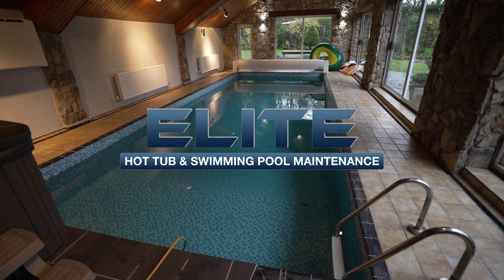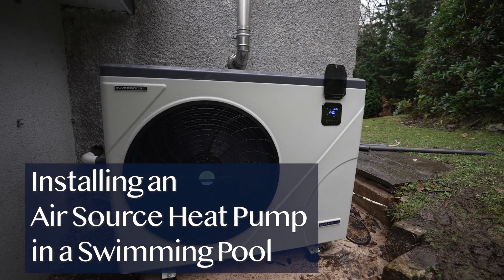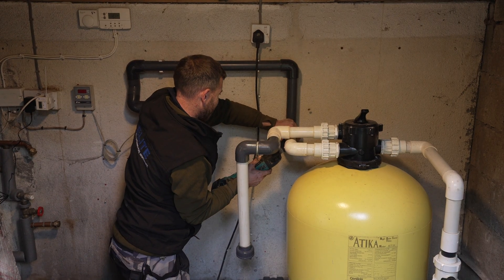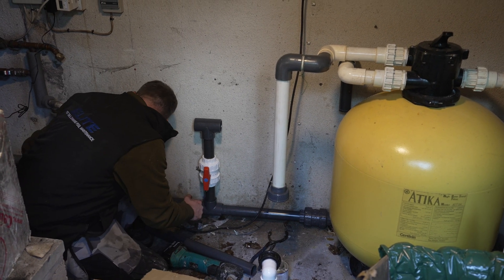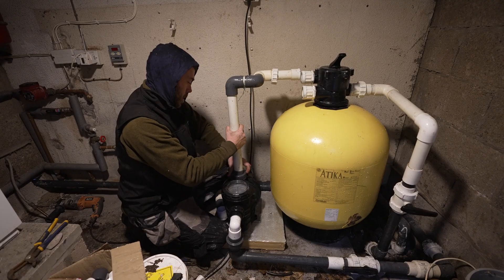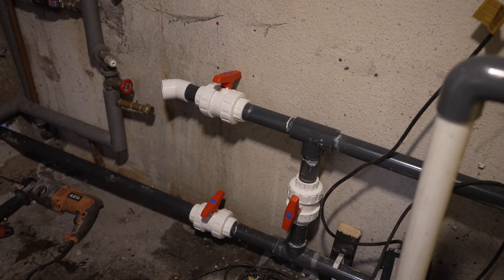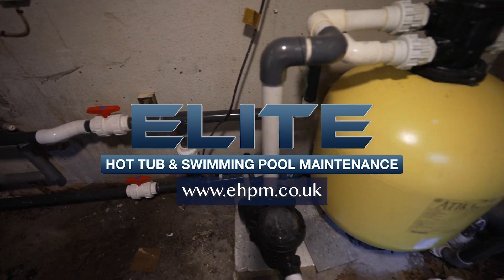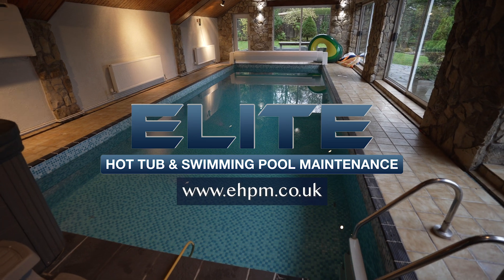Installing an Air-Source Heat Pump in a Swimming Pool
In this video, we are documenting the installation of an Air-Source heat pump for a swimming pool in one of our customer's holiday properties.

With the unprecedented rise of energy prices in the UK, many people are looking at alternative ways to lower their energy consumption in their holiday letting properties. Air Source Heat Pumps have been proven to reduce the heating costs associated with heating a hot tub or swimming pool by up to 30% in the Winter months and up to 65% in the Summer.

Elite Hot Tub & Pool Maintenance are here to help you make the right choice that will benefit you in energy savings and reduced carbon emissions for years to come. We are delighted to announce our new “Energy Saving Upgrade”; a bespoke service, supplying and installing quality heat pumps tailored to your hot tub or pool. This service includes; Pairing your tub or pool with a quality heat pump from an established Hot Tub or Swimming Pool Brand (Balboa, Gecko, Astral Pool and Calorex);  Estimated savings document; Project outline document, including what additional services are required (Electrics & location of the unit); Installation & Plumbing of the unit.

We work across North West England, Cumbria and the Lake District but can offer this service anywhere in the UK.